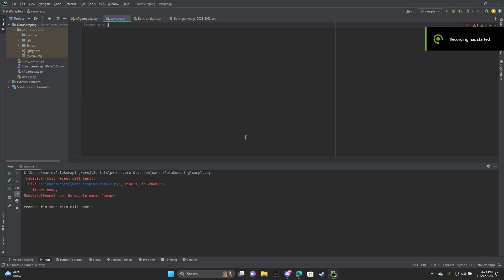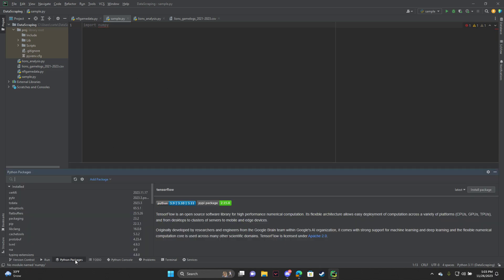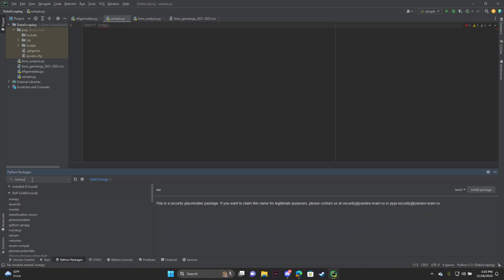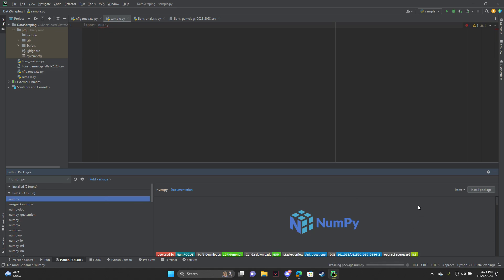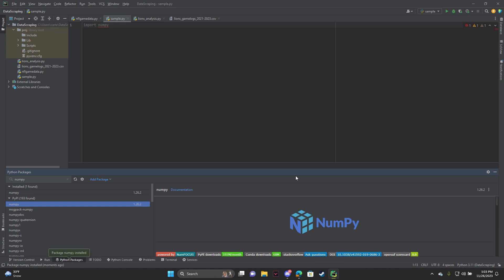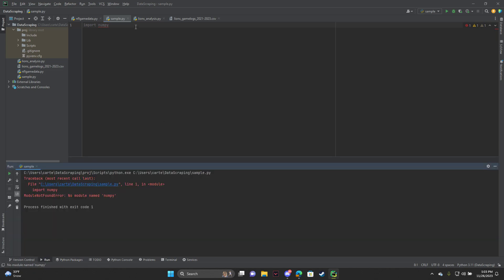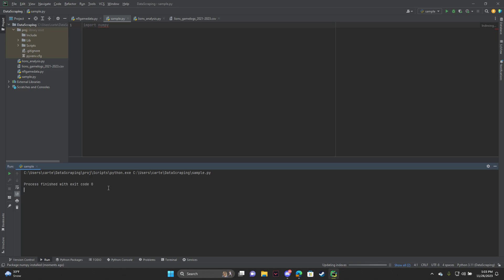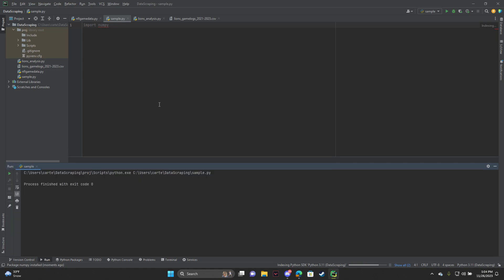How to INSTALL ANY PACKAGE on PyCharm in 2023! (Python Tutorial)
This video shows how to install any python package using PyCharm IDE. I hope this helps you! Have a good rest of your day!